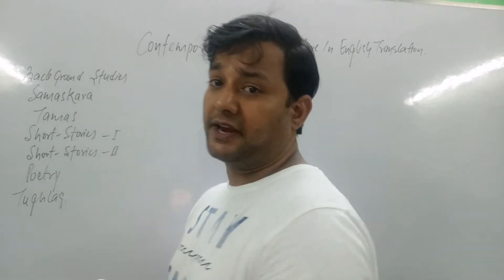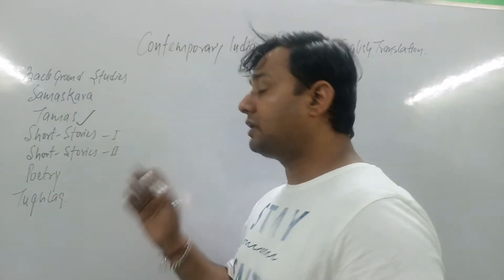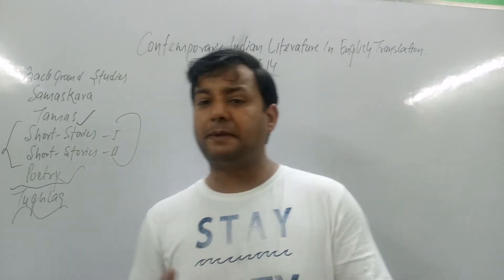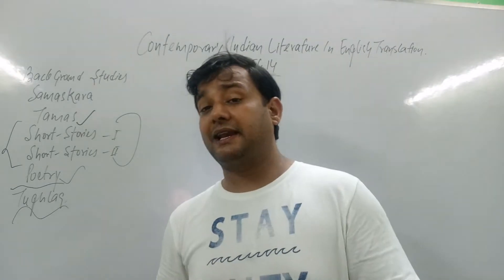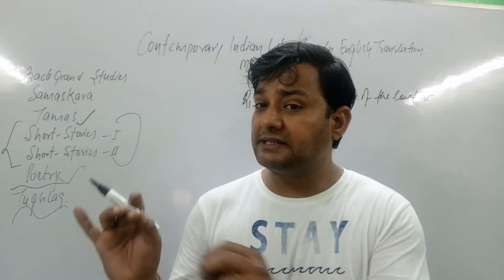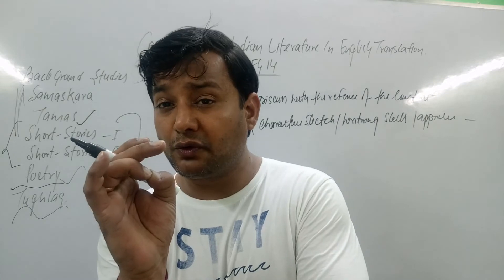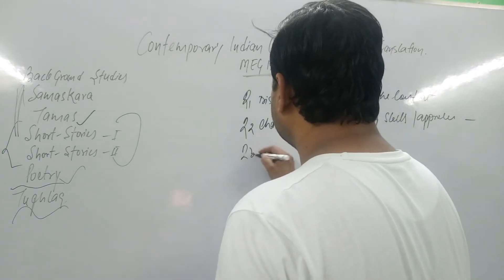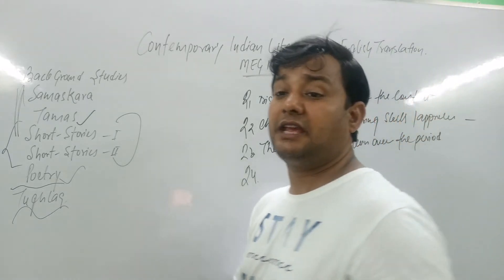Contemporary Indian literature in English Translations Meg 14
Meg 14 IGNOU
Important questions for Meg 14 June 2018